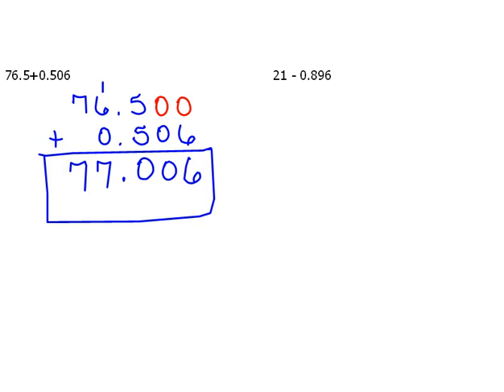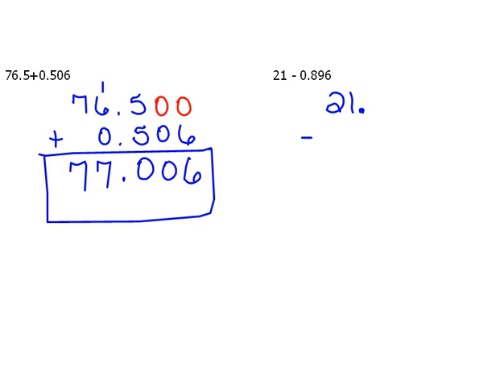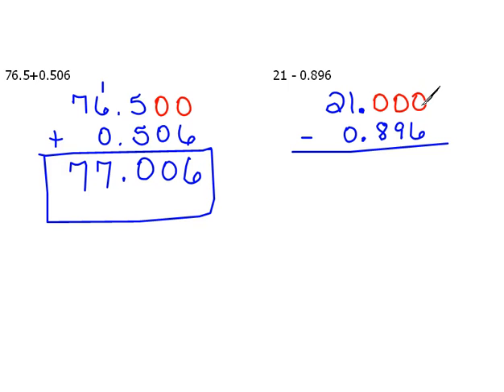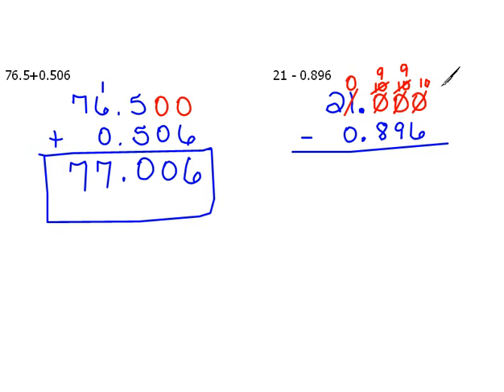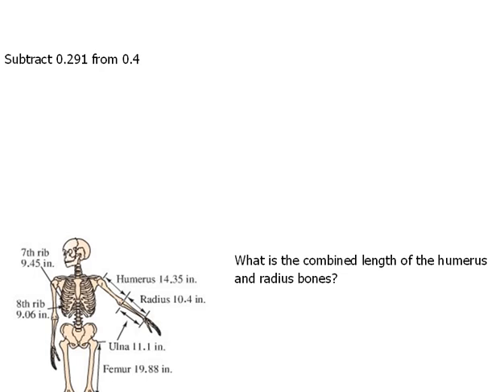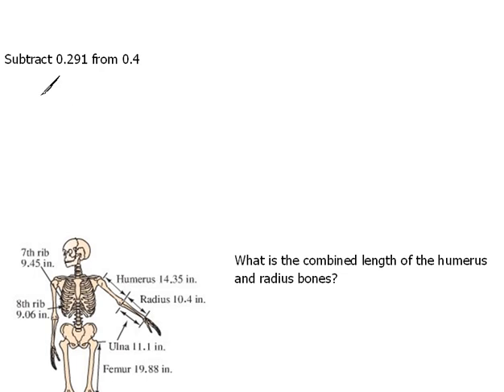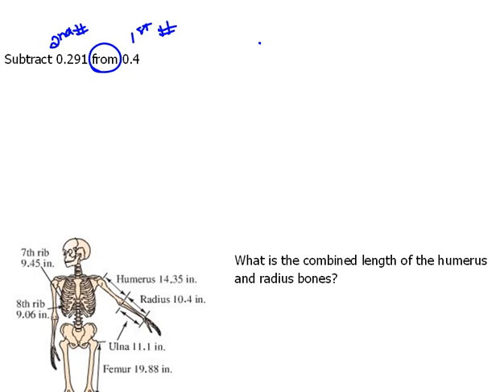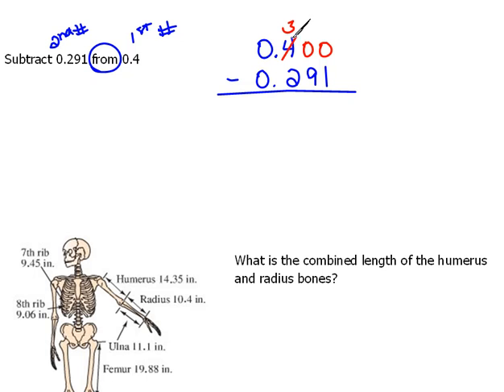Subtracting and Using Zero Placeholders 4.3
Sometimes it helps to put in zero placeholder so you can borrow during the subtraction.